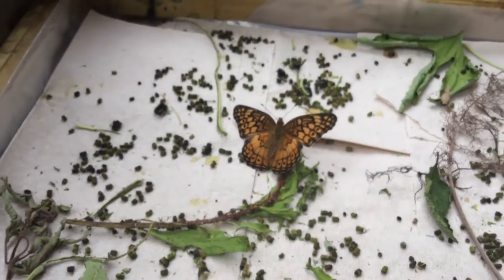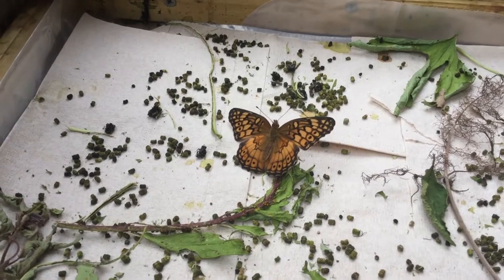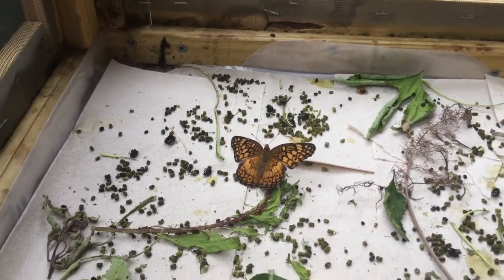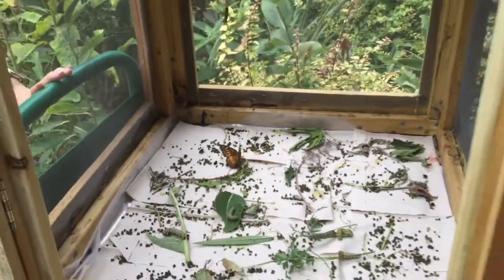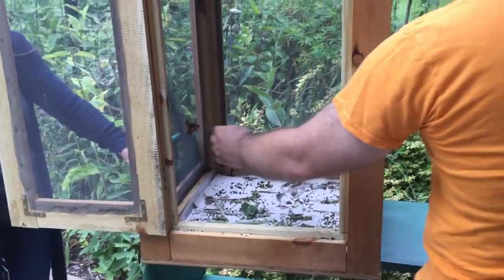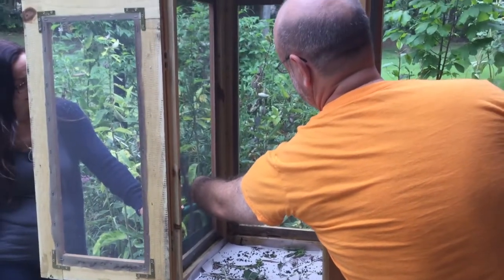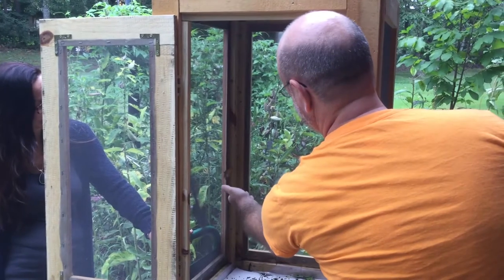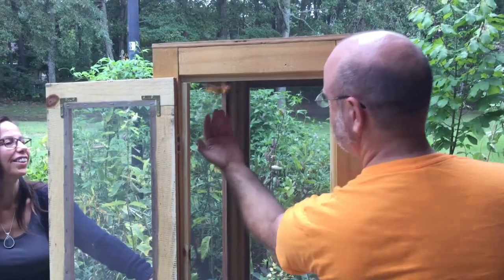Variegated Fritillary Butterfly Release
Watch as a Variegated Fritillary butterfly leaves the Great Neck Library's butterfly enclosure and ventures out into the world.

Enjoy Great Neck Library's butterfly garden next time you visit!